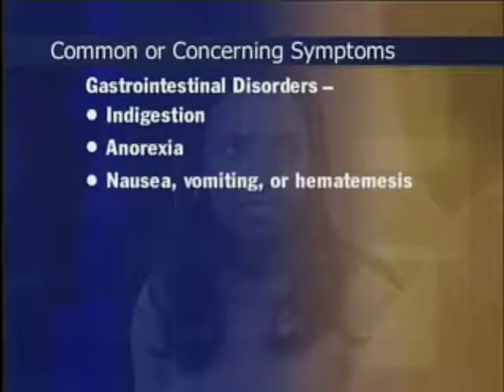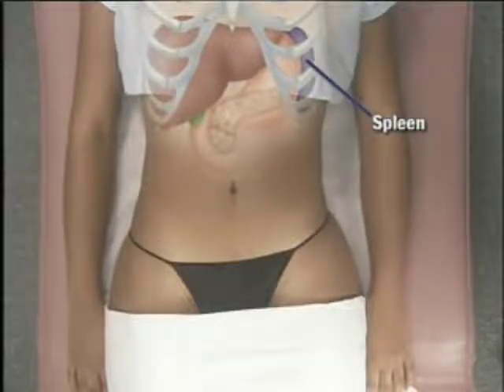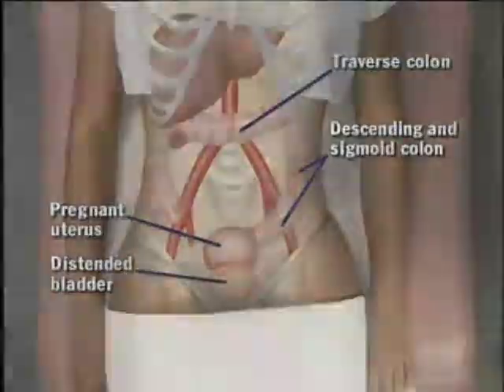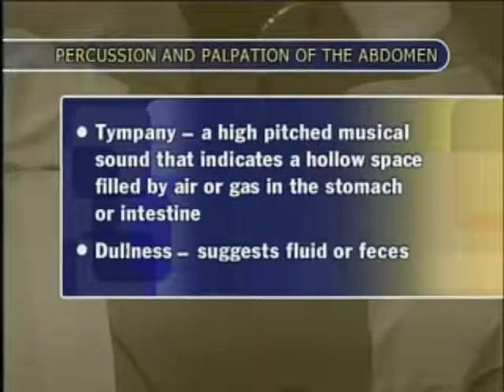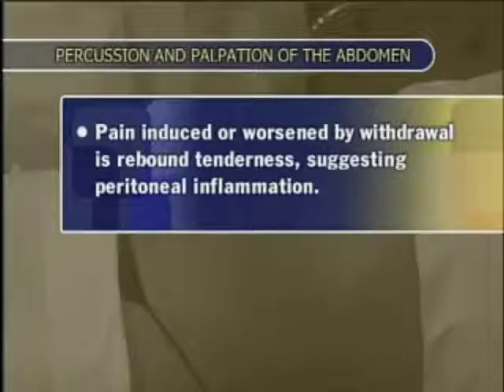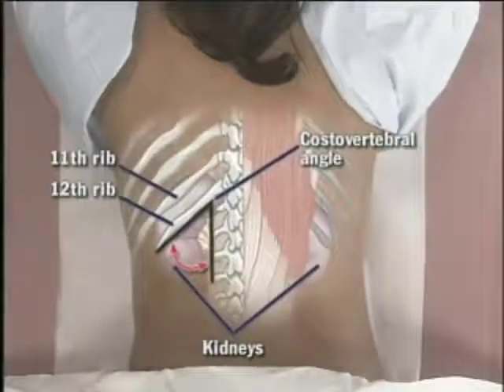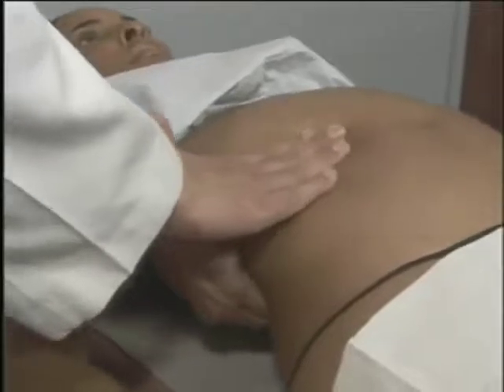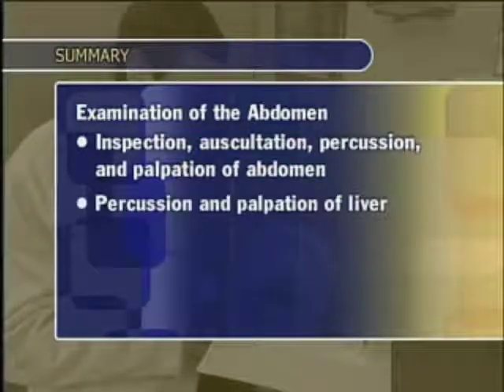abdominal examination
Visual Guide to Physical Examination 4th edition
this video begins with brief overview of health history taking followed by the anatomy of the abdomen , inspection ,auscultation,percussion and palpation of the abdomen then percussion and palpation of the liver ,percussion and palpation of the spleen and palpation of the right kidney and aorta

abdomen